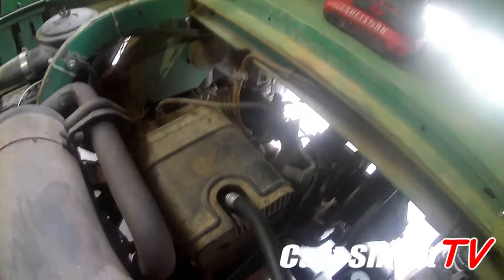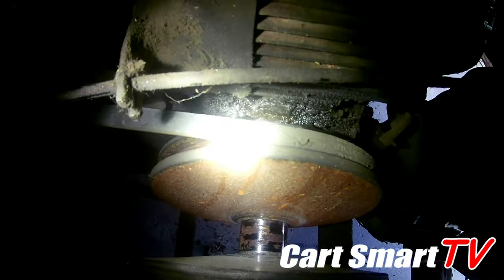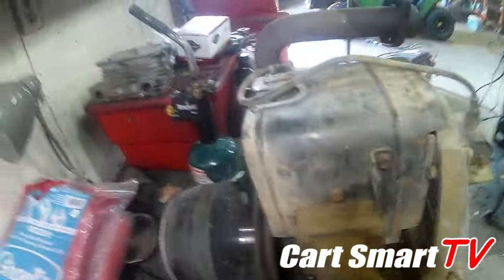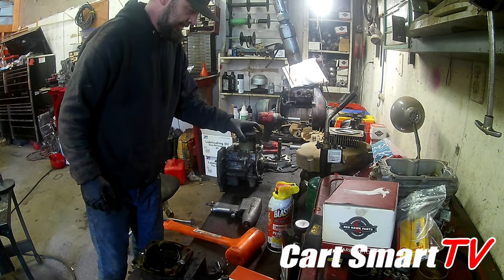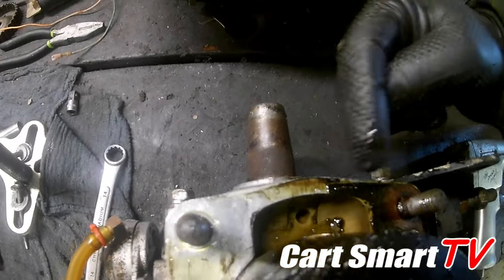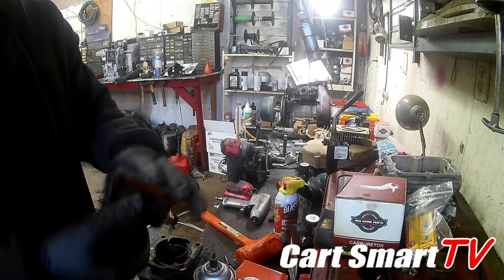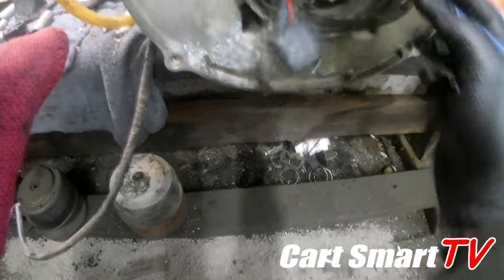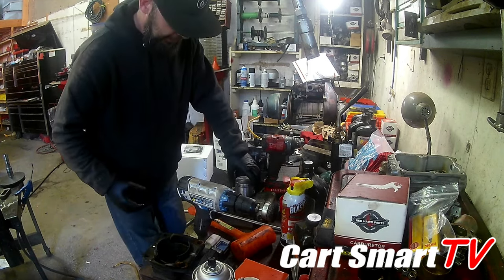EZGO 2 Cycle Rebuild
We show some of the steps on rebuilding a ezgo robin 2 stroke engine. This one is the 3pg but the same goes for the older 2pg.

We sell all the parts we use in our videos

Get your Cart Smart TV T-shirt Below

Our Ship To Address is;

My Golf Cart Shop
3505 Figsboro Rd.